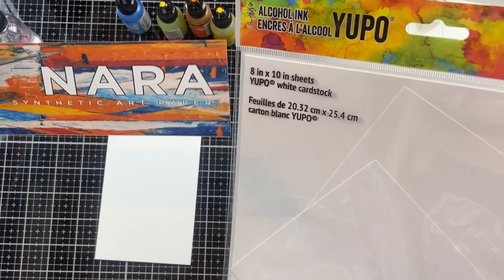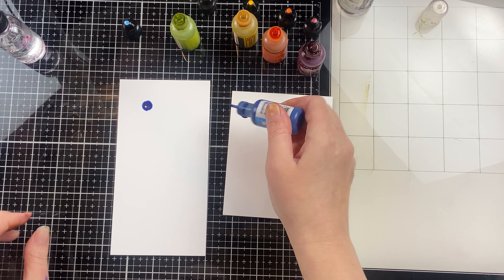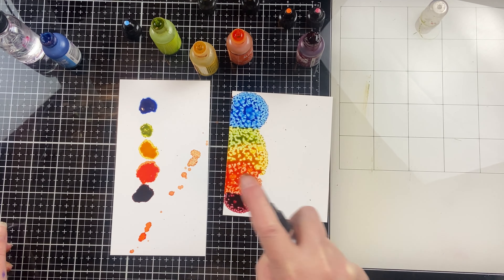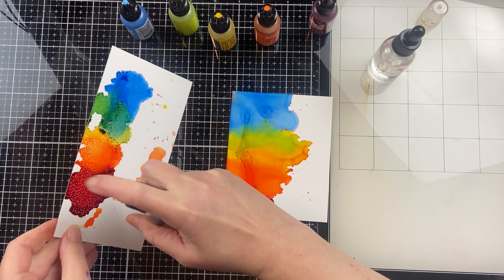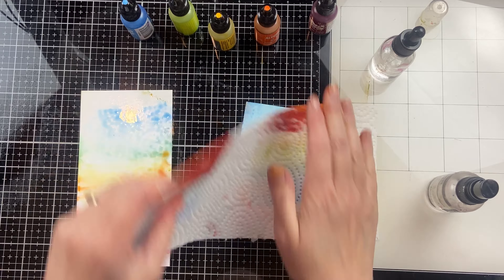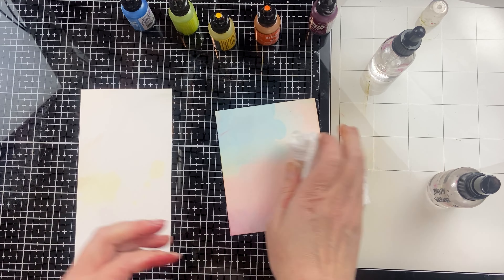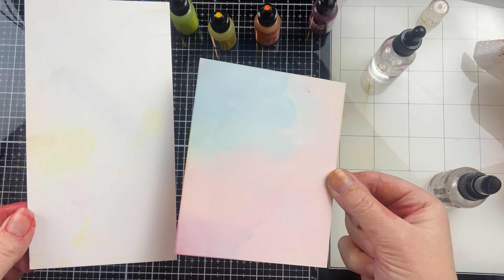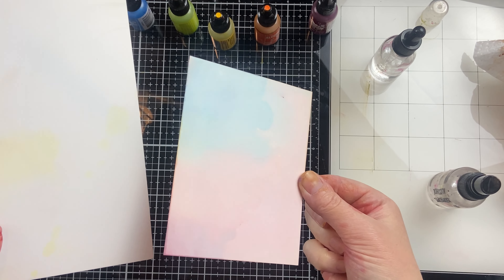Nara or Yupo Synthetic Paper Review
Nara and Yupo are 2 of the most comom surfaces for Alcohol Inks. In this video I'm comparing the two and sharing the similarities and differences.